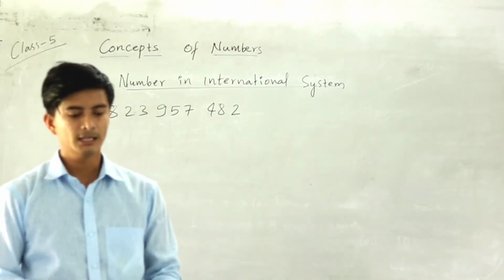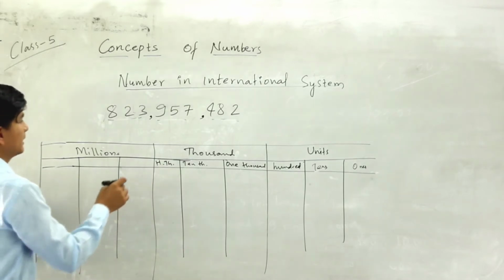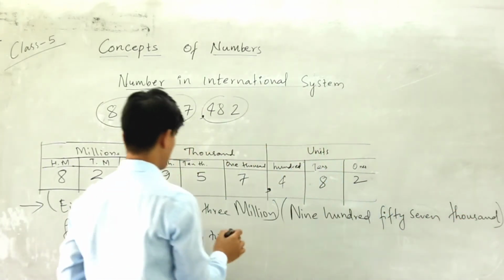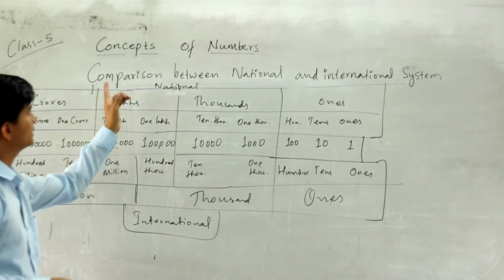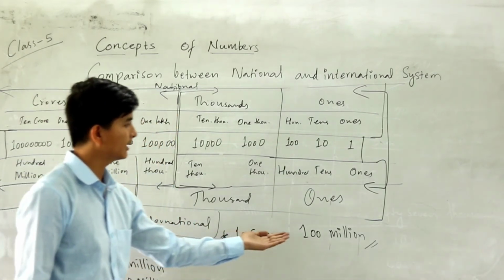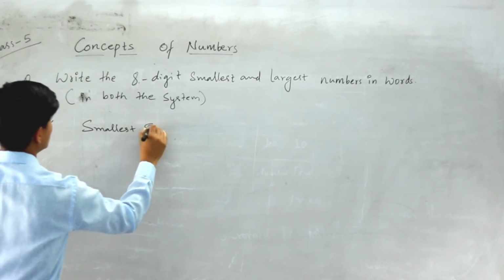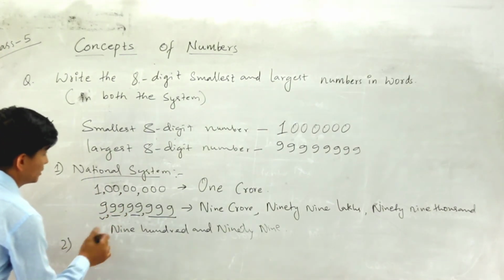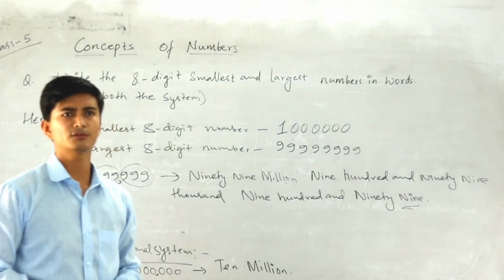Class 5 Math's, Part 7 - Concept of Numbers